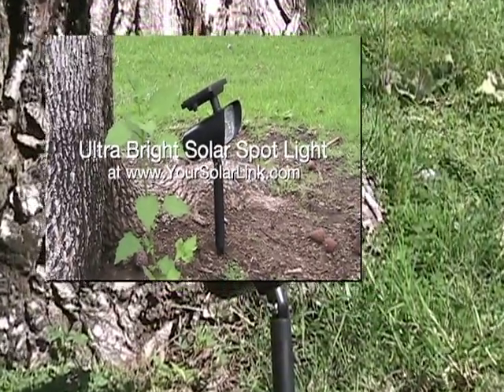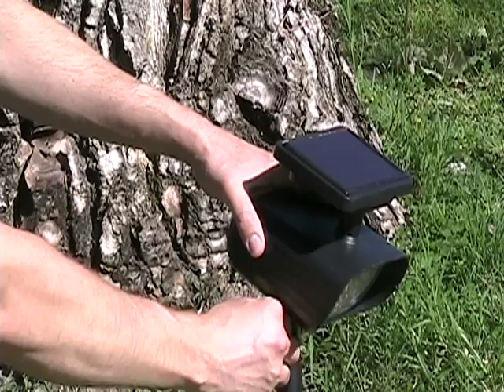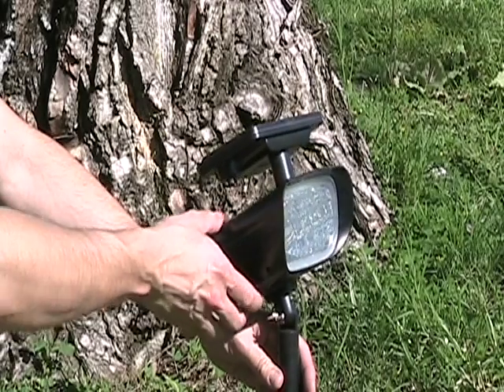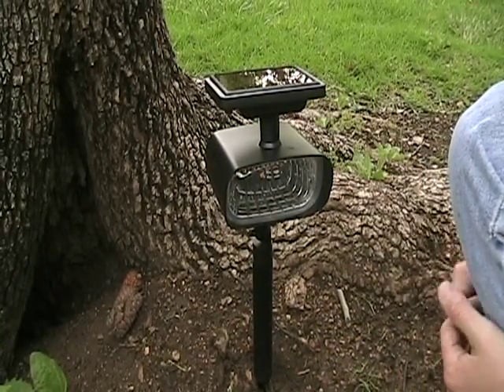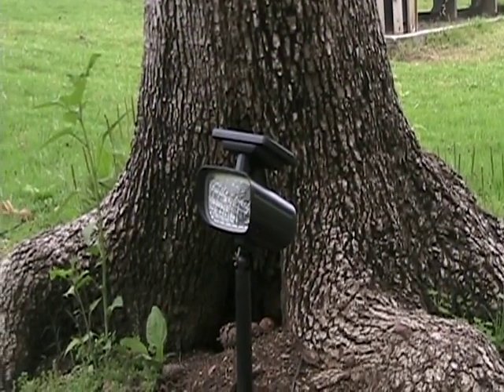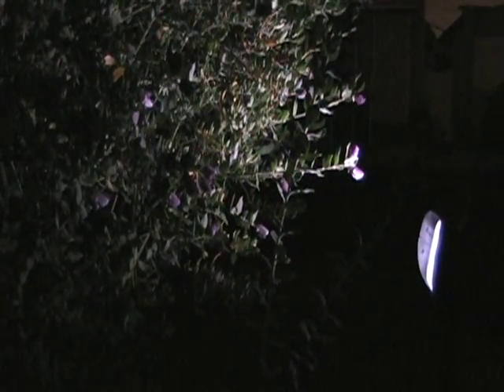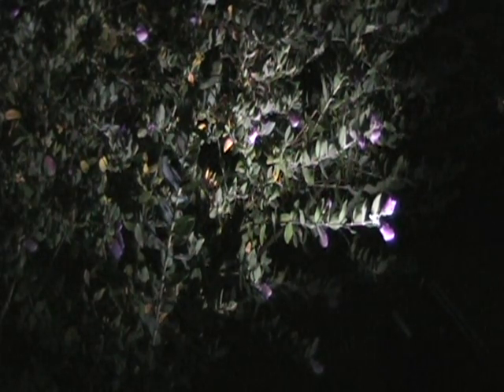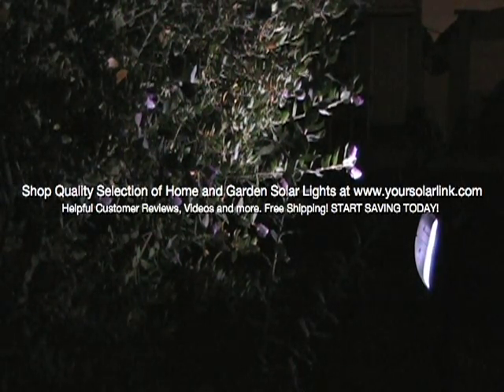Solar Spot Lights - How Are You Dealing With a Power Outage?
Solar spot lights like this one rely on energy from the sun to charge their batteries and provide light throughout the night. This means that there is no need to tap into the electrical grid for these lights to operate. The solar spot lights will work consistently, even if the whole neighborhood is dealing with a power outage.